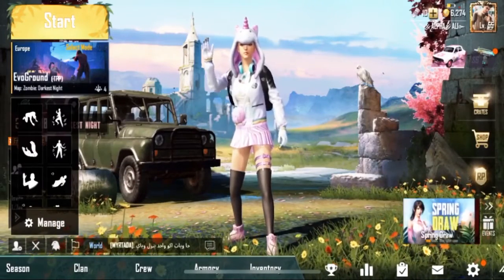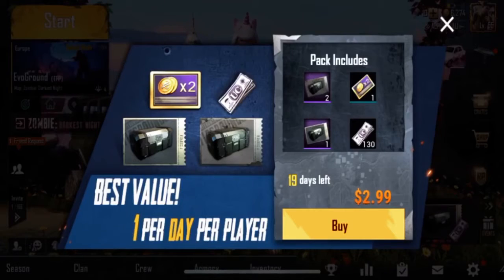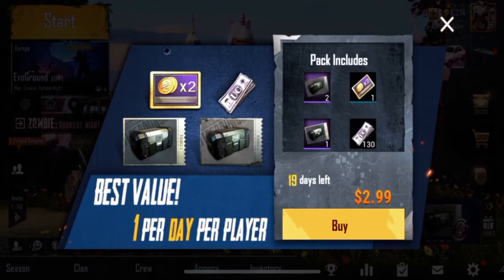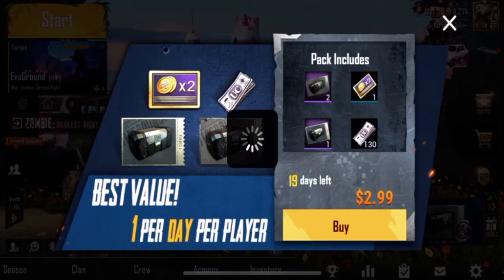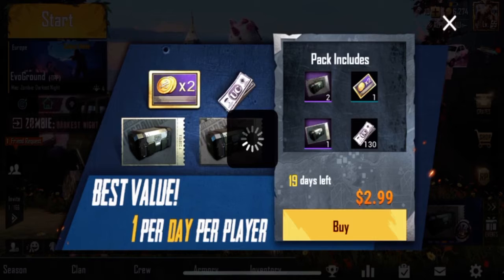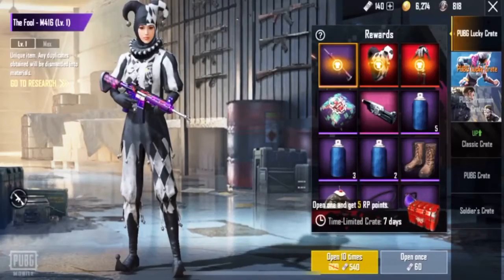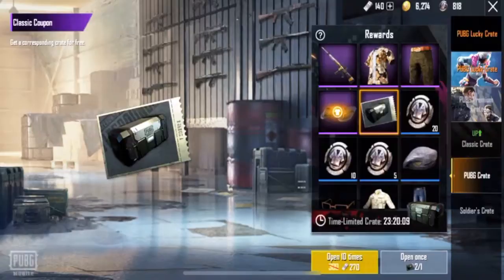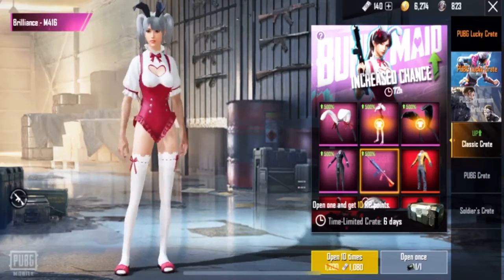PUBG Mobile New VPN Trick Get Free Crates and New Outfits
FREE FREE FREE FREE FREE FREE FREE FREE FREE FREE FREE FREE FREE

I WILL ADD YOU TO OTHER SELECTED PLAYERS !

BEST GAMING CHANNEL .
PRESENTS !
24 HOURS SUBS SUPPORT .
Free Royal pass video this after 2 days !

Support me

Hello friends welcome to new pubg mobile tricks channel daily new videos
Note. First giveaway on 1000 subs so get ready and invite your all friends
1 or 2 persons will get season 6 royal pass